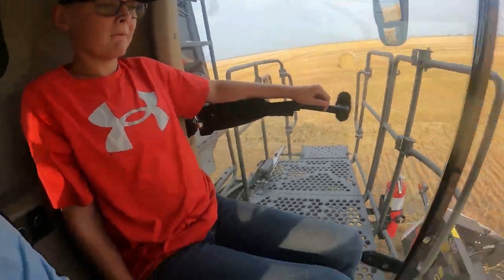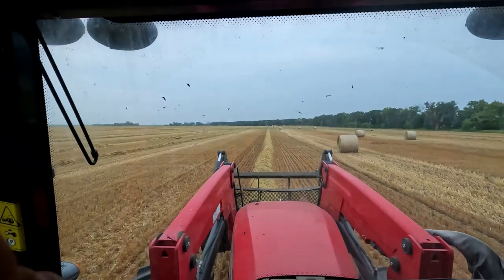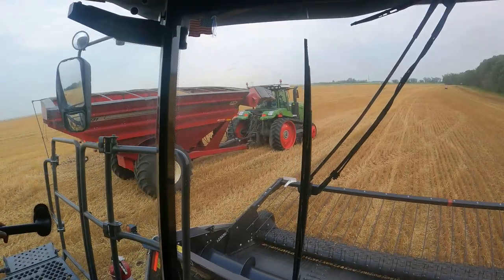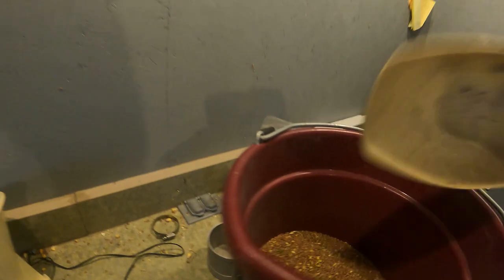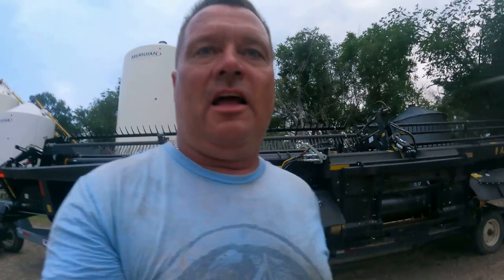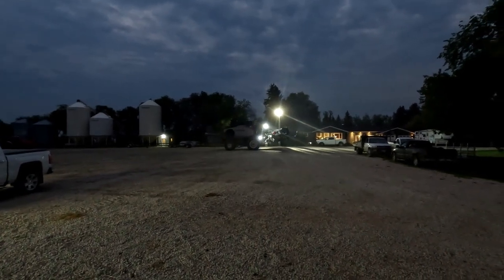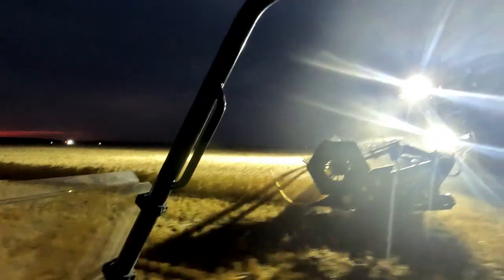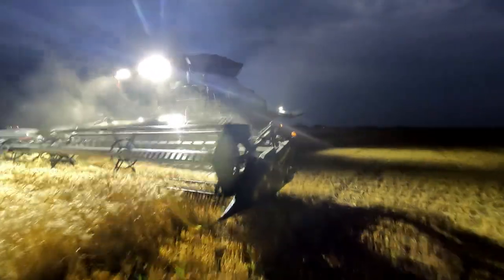Not Recommended but It Works.